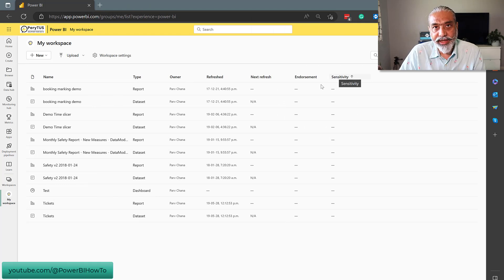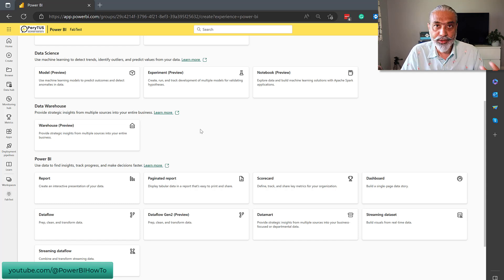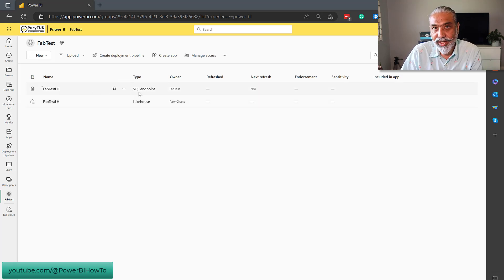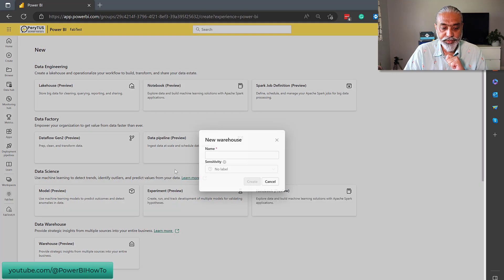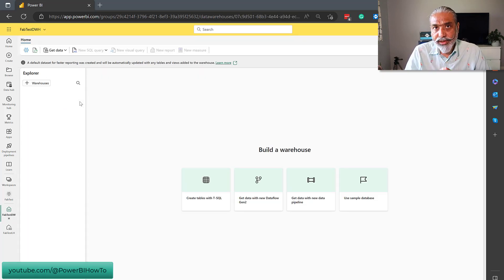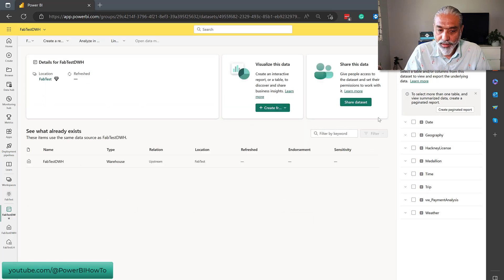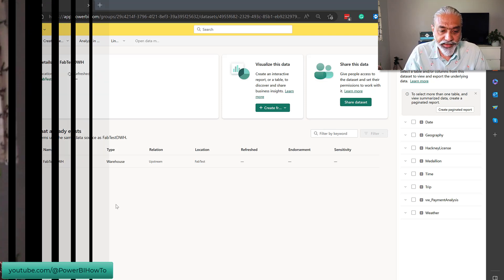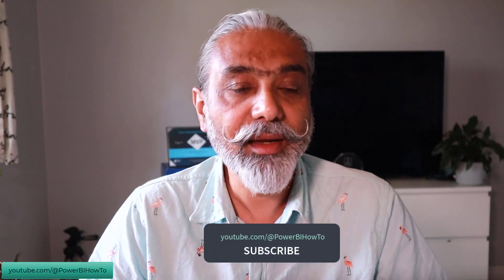Intro to Microsoft Fabric from a Power BI and SQL Developer Perspective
In this video, we delve into the world of Microsoft Fabric through the lens of Power BI and SQL developers. Microsoft Fabric offers a powerful set of tools and capabilities that can revolutionize the way developers work with data. We explore the seamless integration and unification of data workflows that Microsoft Fabric brings, enabling developers to maximize efficiency and drive insightful analytics.

Throughout the video, we highlight the potential of Microsoft Fabric for Power BI and SQL developers, showcasing its ability to simplify development processes and enhance data integration. In this intro video, we will look into various features and functionalities that empower developers to transform raw data into meaningful insights at scale. From simplifying data integration to enabling efficient collaboration, Microsoft Fabric opens up a world of possibilities for Power BI and SQL developers.

Whether you are a seasoned developer or new to the field, this video equips you with the knowledge and insights needed to harness the power of Microsoft Fabric and elevate your data analytics game.

0:00 Introduction to Fabric
2:12 Disclaimer
2:27 Buzz words
2:56 Create Fabric Workspace
4:27 Suite of Products
5:06 Create and Explore a Lakehouse
7:40 Create and Explore a Data Warehouse
10:58 Summary and Final Thoughts